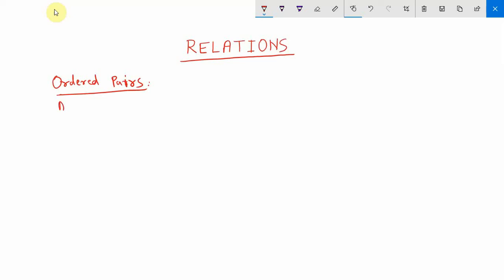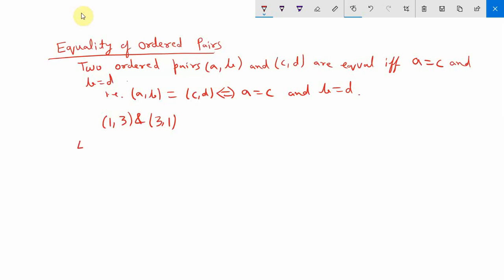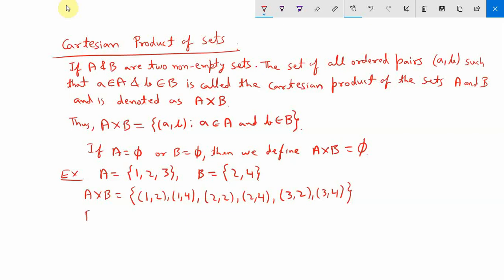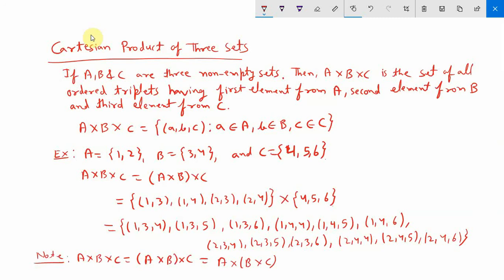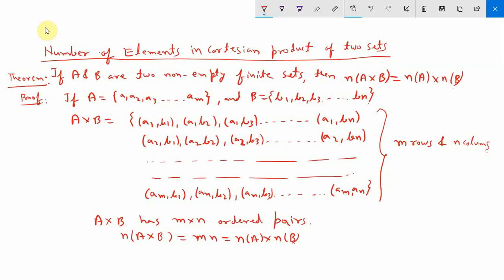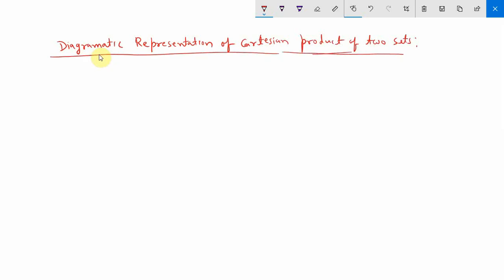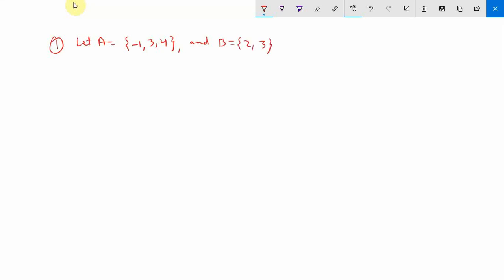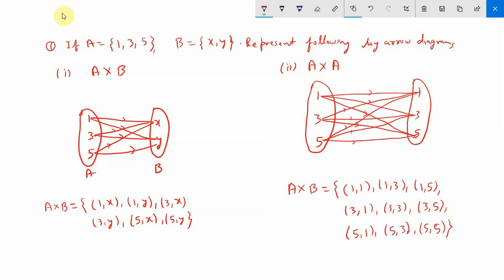RELATIONS FOR CLASS 11 MATHS (PART - 1) IN ENGLISH